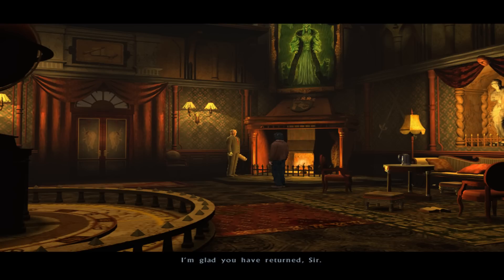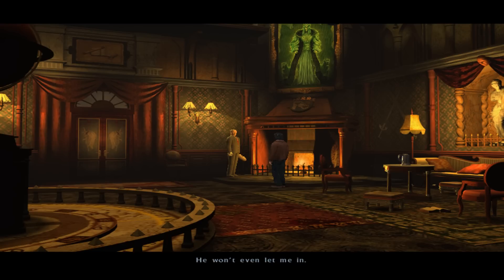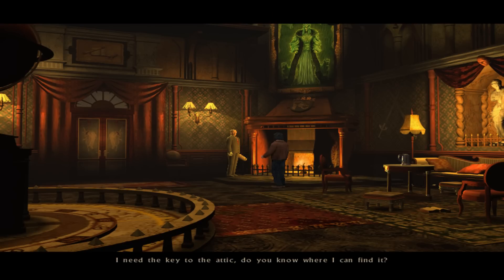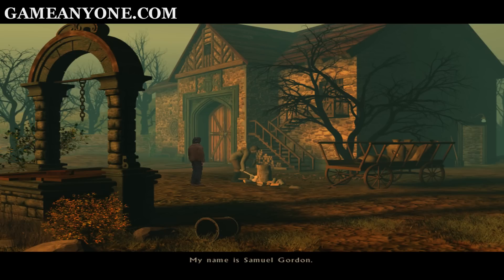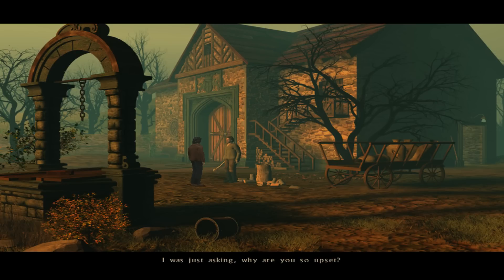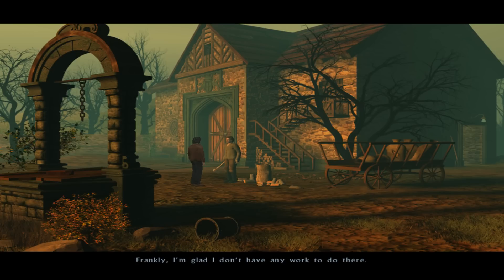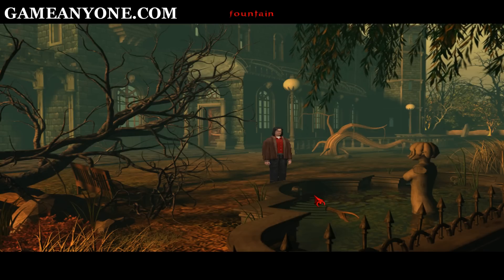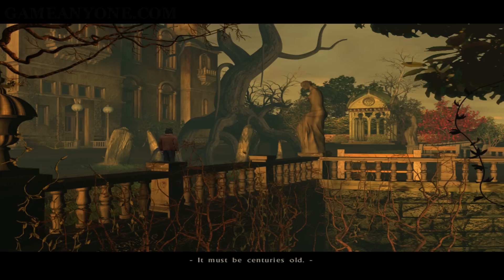Black Mirror Walkthrough In HD Chapter I Return Of Future Part 3-16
This Black Mirror Walkthrough: Chapter I Part 3-16.